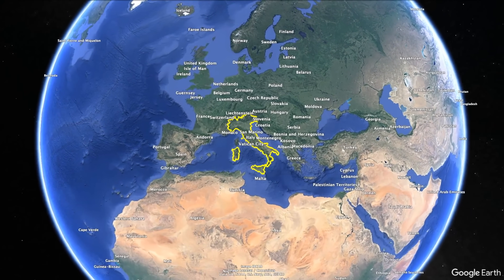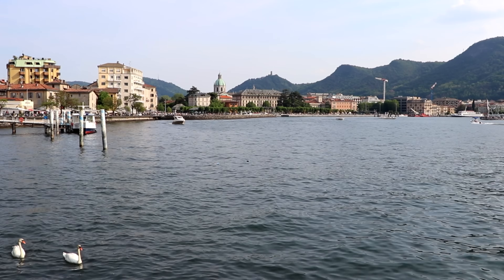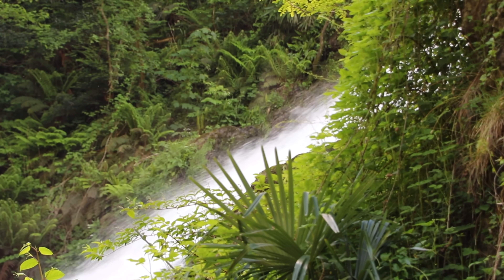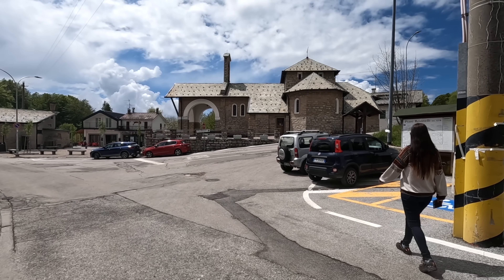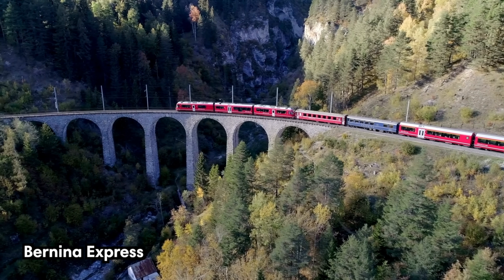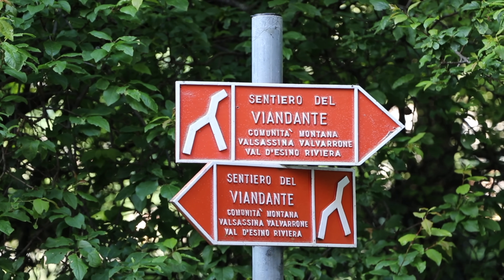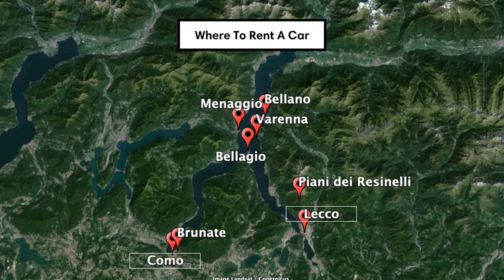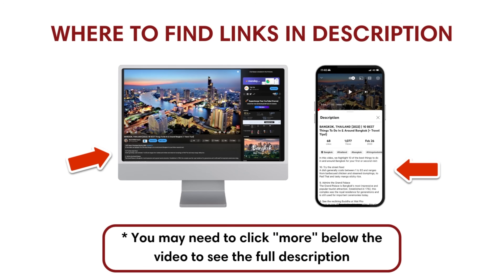LAKE COMO, ITALY (2024) | 12 BEST Things To Do In & Around Lake Como (+ Travel Tips)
Located in the North of Italy's Lombardy region, Lake Como is known for its dramatic beauty. Shaped like an upside-down Y, this vast lake stretches about 50 kilometers or 30 miles and is set against the foothills of the Italian Alps. Unlike other Italian lakes, Como boasts a chic atmosphere, with historic villas and elegant towns lining its shores. In this video, we highlight 12 of the best things to do in and around Lake Como, including some hidden gems.

🎥 VIDEO CHAPTERS:
0:00 Intro
1:16 Como Old Town
2:12 Brunate Funicular
3:21 Bellano
3:58 Orrido di Bellano
4:37 Bellagio
5:47 Piani dei Resinelli
7:03 Lake Como Villas
8:18 Valtellina Valley
9:27 Rent A Boat
10:33 Varenna
11:20 Lake Como Hike
12:43 Menaggio
13:40 Lake Como Travel Tips